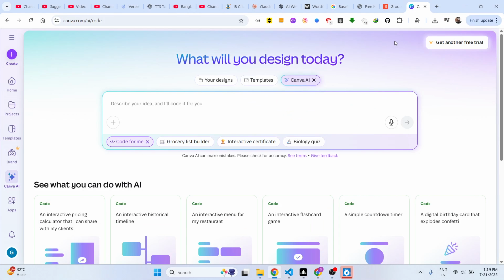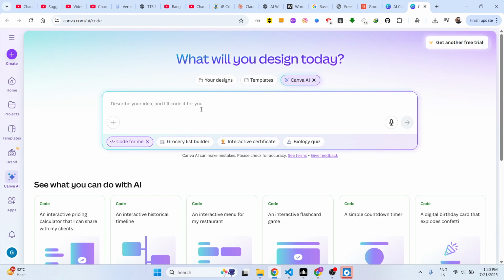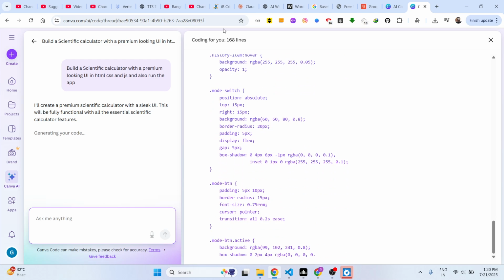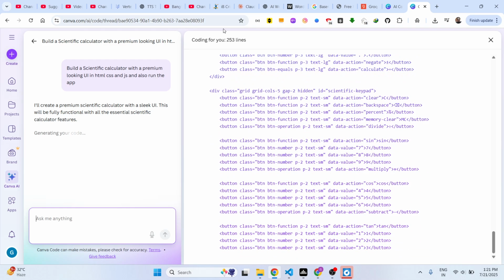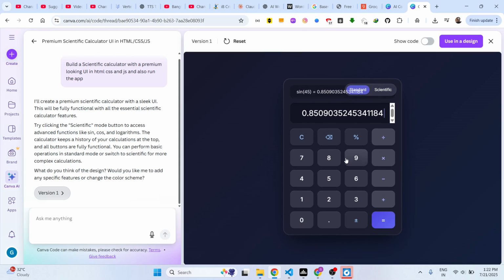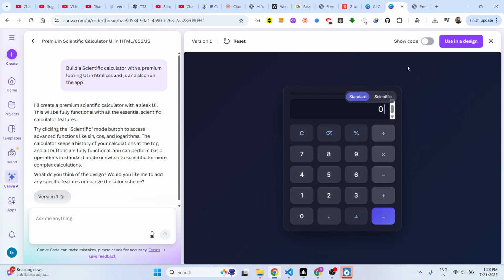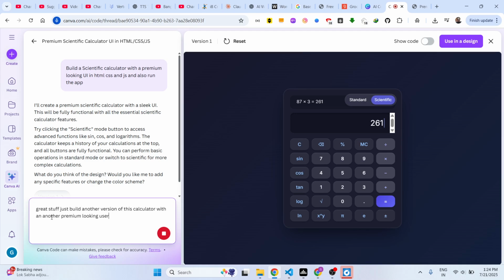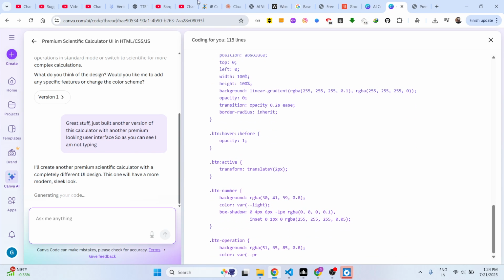🚀 “INSANE Canva AI Code Editor – Replace Claude & Gemini, Build & Run Web Apps Instantly”